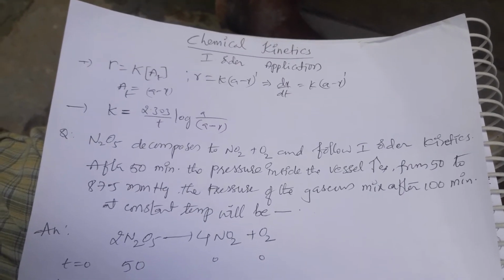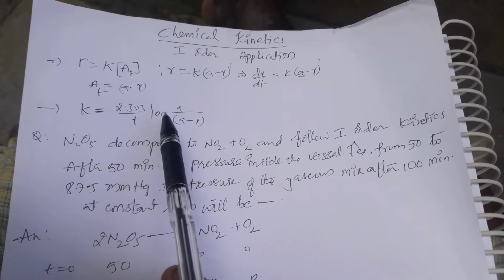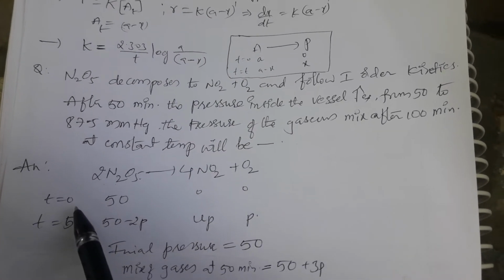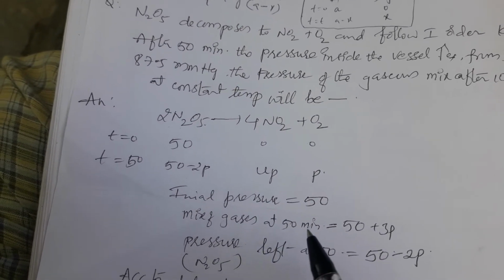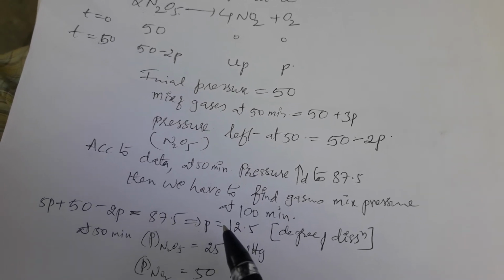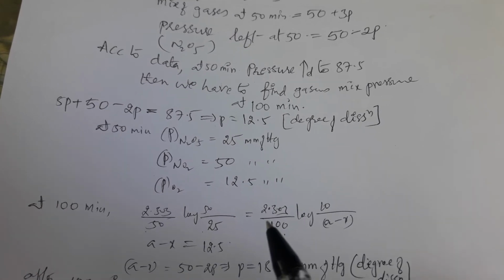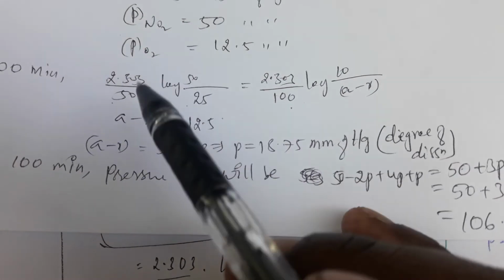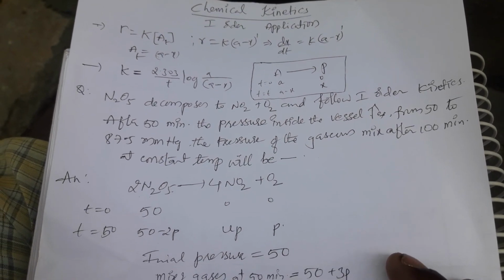M kinetics 1st order application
MNR CLASSES